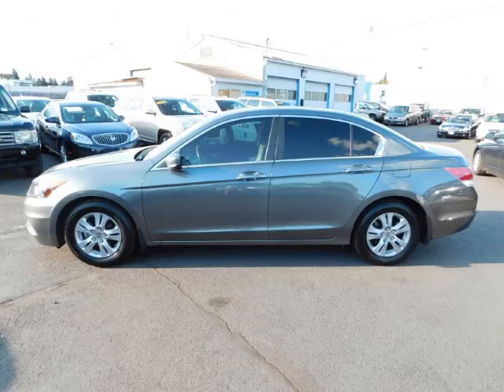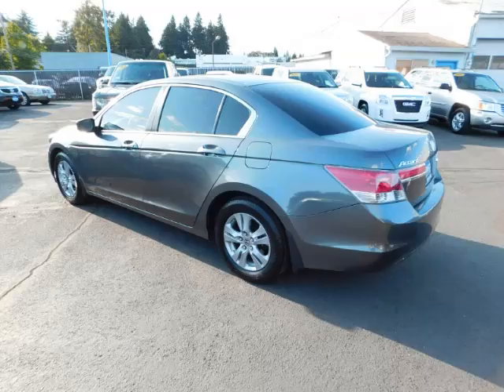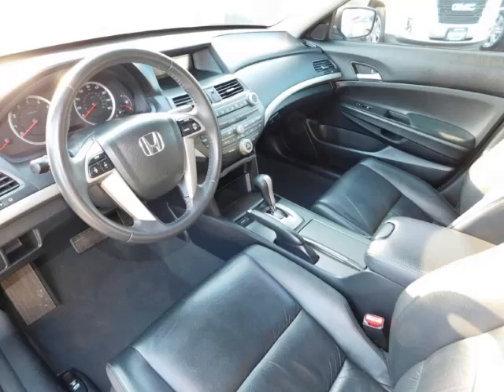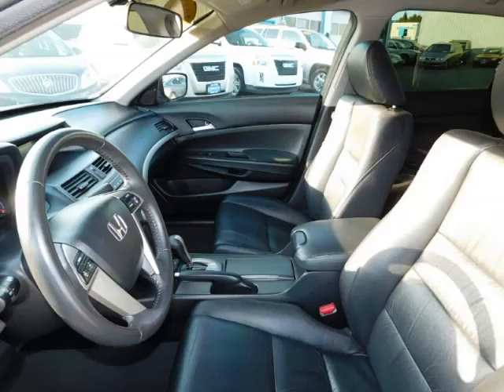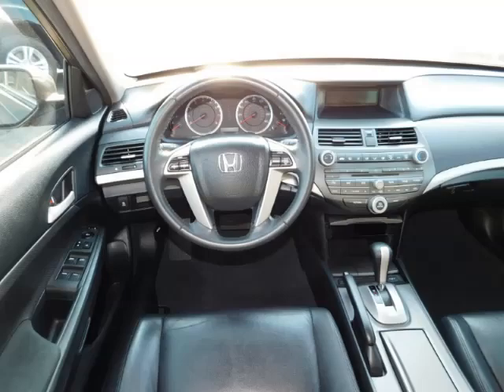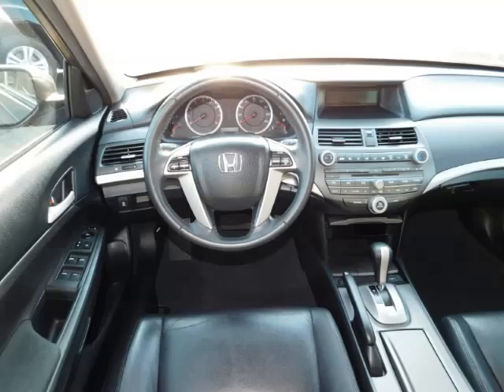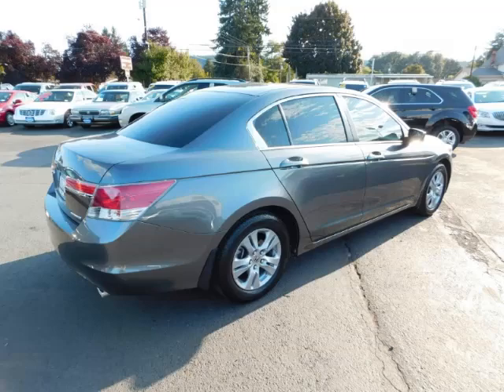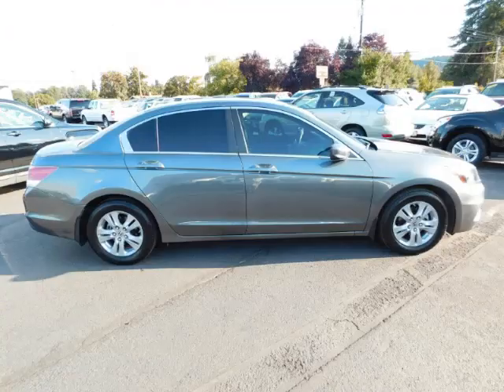2012 Honda Accord in Gladstone OR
At Auto Town Buick GMC , our long-standing customers know us a dependable source of used pre owned vehicles, like this Honda Accord Special Edition4 Door , conveniently located in Gladstone, Oregon . For the absolute best in service, selection, and value, please visit our to learn more about this exceptional 2012 Honda Accord

2012 Honda 4 Door Special Edition4 Door

Engine: L4, 2.4L
Fuel: Gasoline
Transmission: Automatic
Exterior Color: Dark Gray
 Stock #: G15093A
 VIN: 1HGCP2F60CA018787